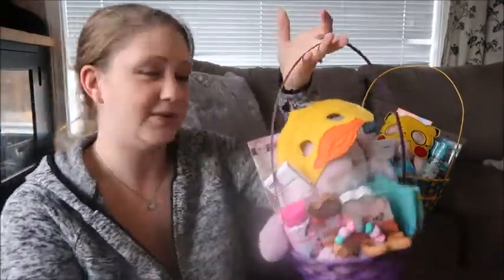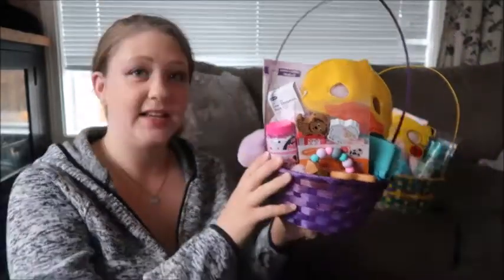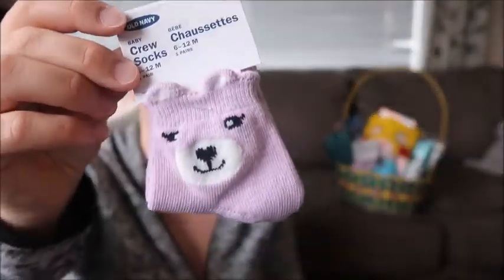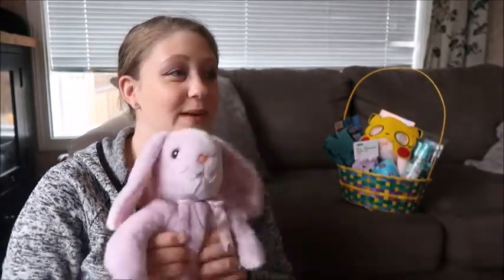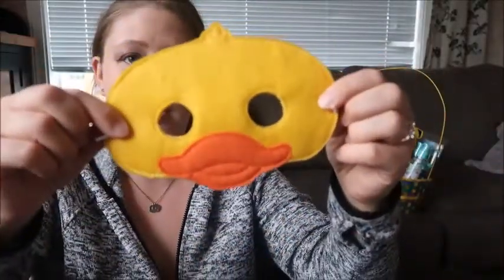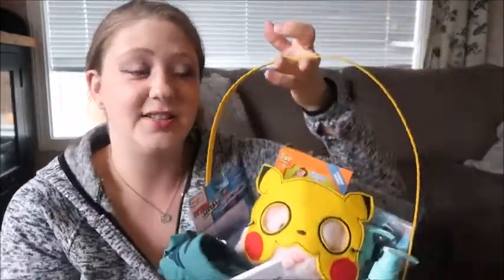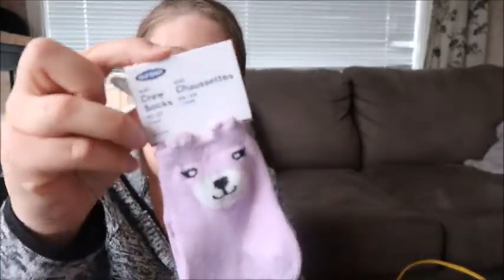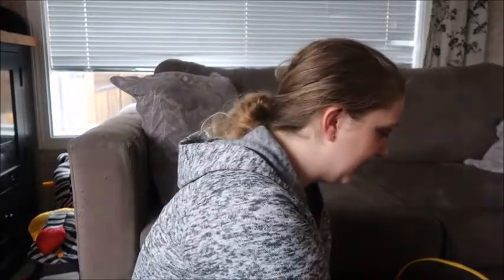What's in My Kids Easter Baskets |2019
My girls will be 7 months & just over 2.5 this year for Easter! Hope you enjoy this video and get some ideas for your littles!